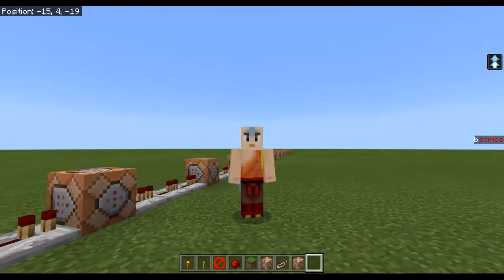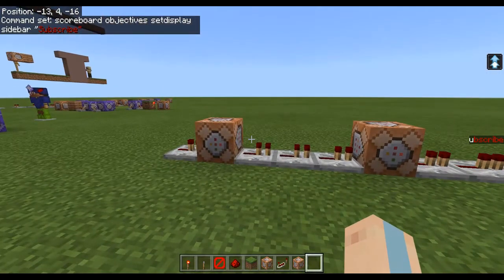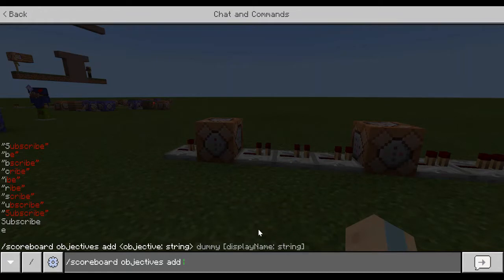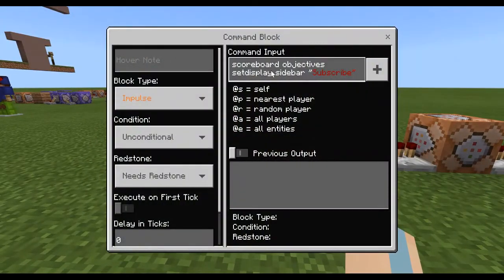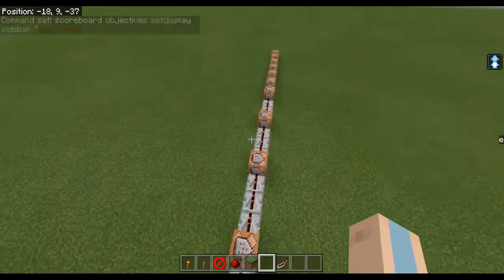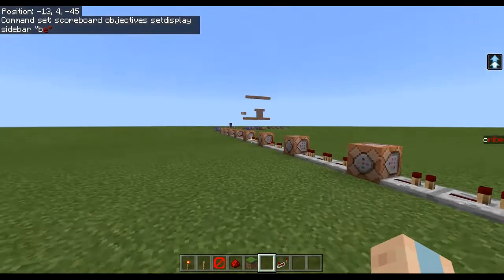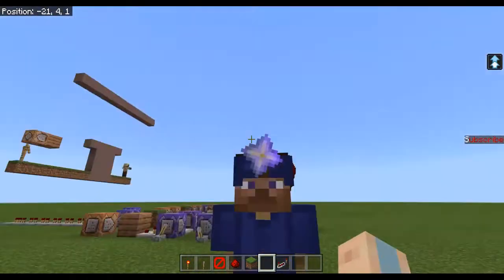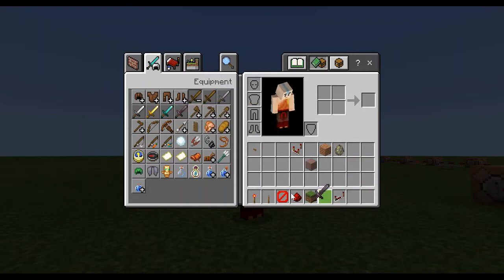How To Make Animated Colored Text With scoreboard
scoreboard objectives add (Your Text) dummy
scoreboard objectives setdisplay (Your Text)